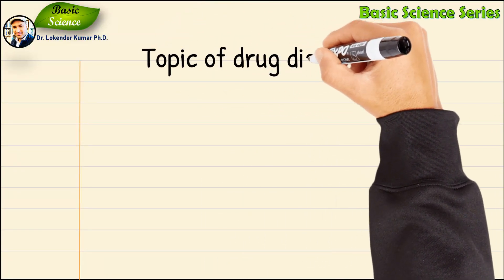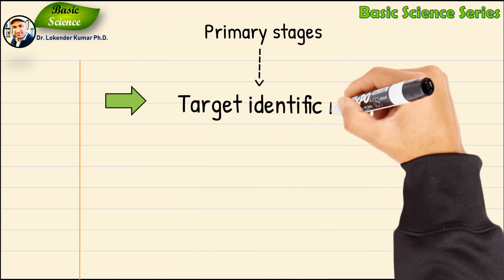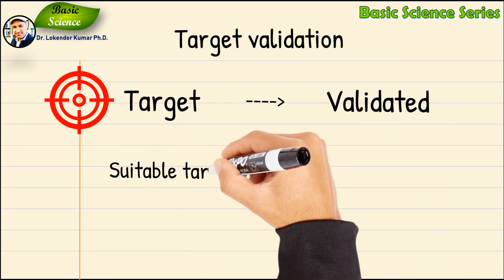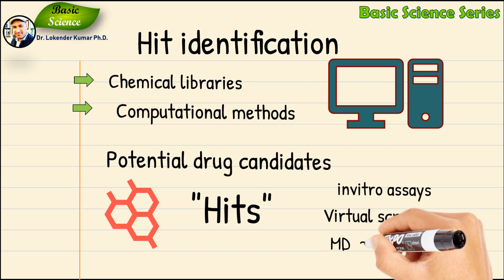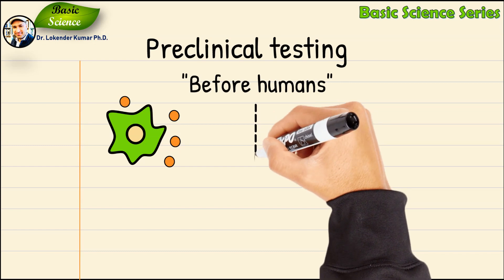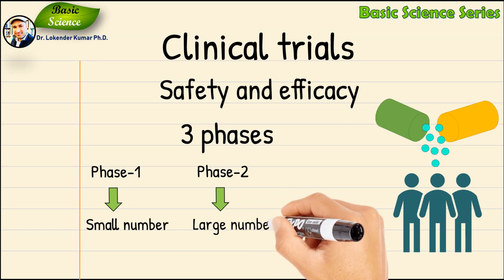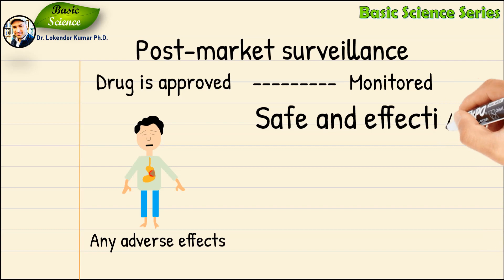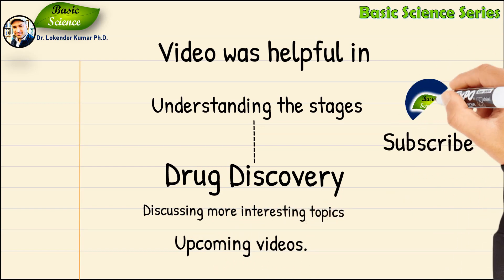Drug Discovery and Development | Basic Science Series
Drug Discovery and Development | Pharmaceutical Sciences | Medicine Discovery Process | Basic Science Series

Topic of drug discovery,
How to identify therapeutic target,
Regulatory agencies,
Drug discovery,
How to do target identification,
How to identify a molecule or protein,
identification process,
progress of disease,
target has been identified,
suitable target for drug development,
Hit identification,
Potential drug candidates,
Hits,
invitro assays,
virtual screening,
Molecular dynamics simulation,
Lead optimization,
Improve its efficacy,
Pharmacokinetic properties,
clinical candidate,
efficacy and safety in preclinical studies,
Preclinical testing,
pharmacological properties,
Toxicity,
Safety.
Clinical trials,
Phase I,
safety and pharmacokinetics,
Phase II trials,
Phase III trials,
Regulatory approval,
demonstrates safety and efficacy,
Regulatory agencies,
Post-market surveillance,
any adverse effects,
during clinical trials,
drug discovery process,
Drug discovery,